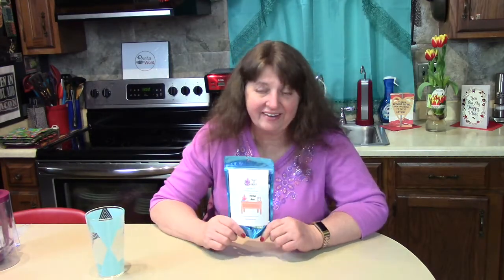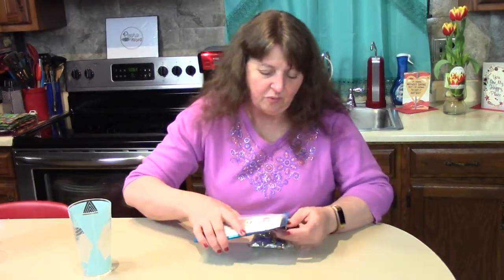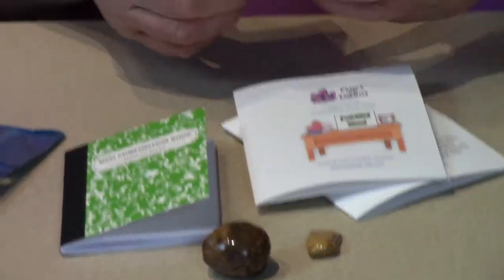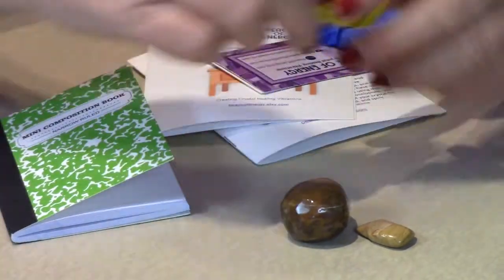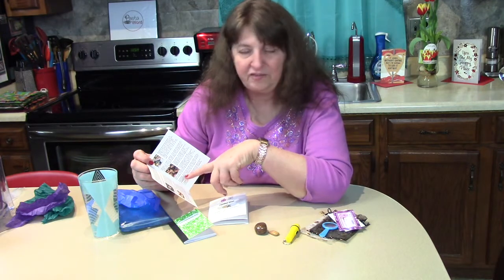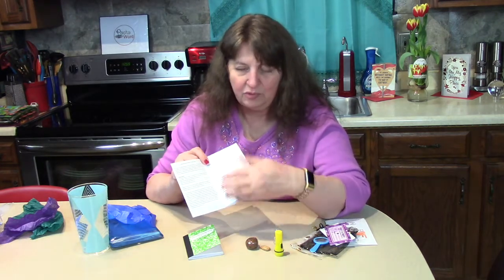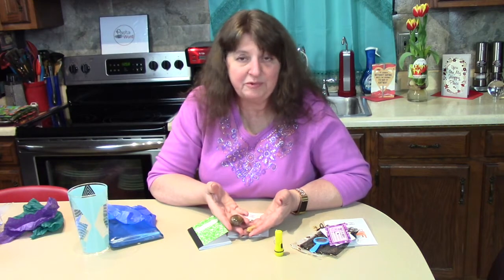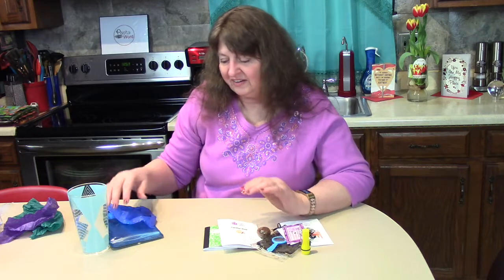Crystal Class #1 Petrified Wood - Study Series from Peace of Energy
Let me show you a new product developed by Peace of Energy.  It's a study series kit, designed to help you teach someone or for you to increase you knowledge and maximize your healing crystals.  This is the first kit in a limited series.  This kit is exclusively about Petrified Wood, and it's available at our Etsy Store